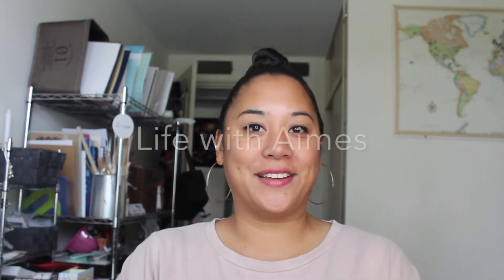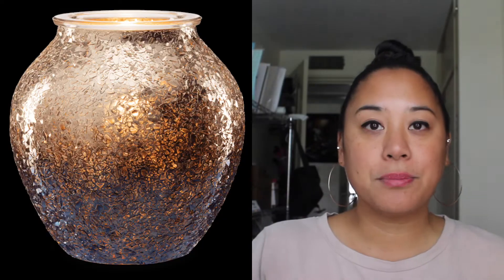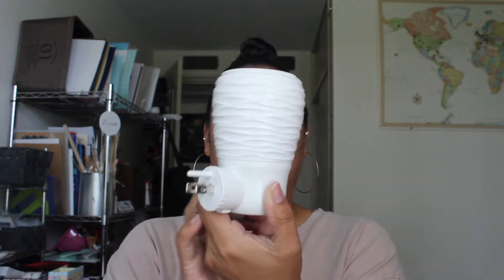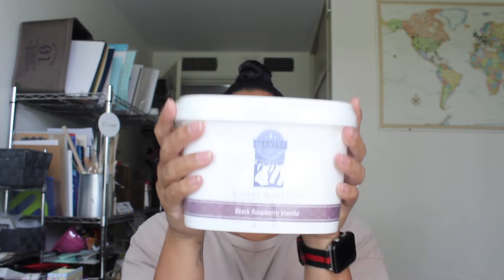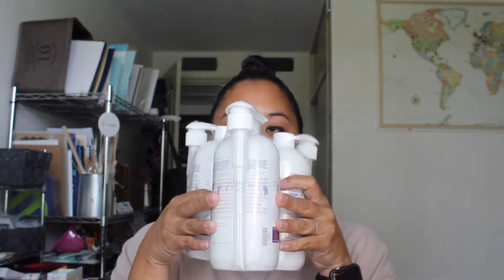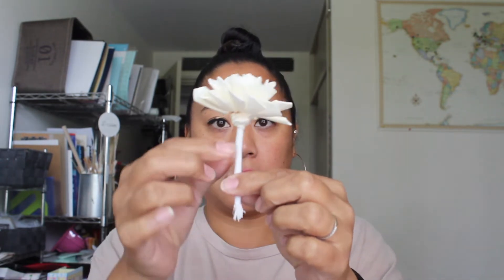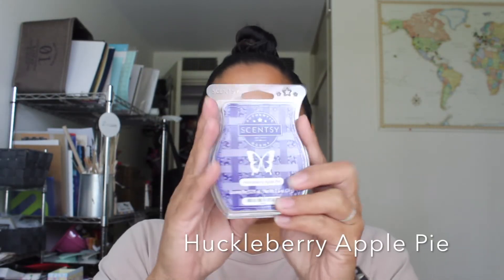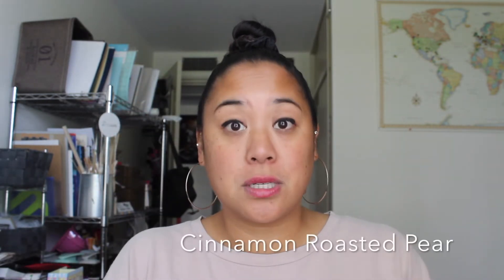Scentsy Fall/Winter 2019 Haul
They are here!  Stock up on all your Fall /winter items here!

Bundle and save on you bars and laundry line items!  Even bulbs!

For the month of September, become a consultant for only $15!
Perfect time to join and get your Scentsy discount!